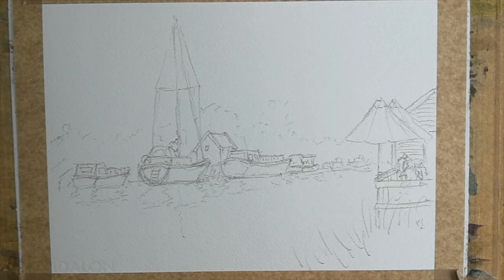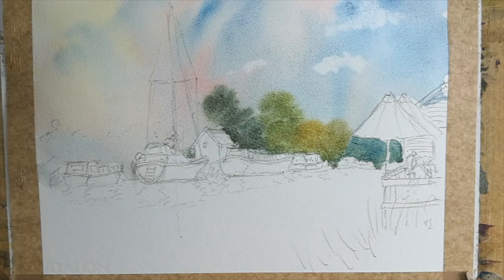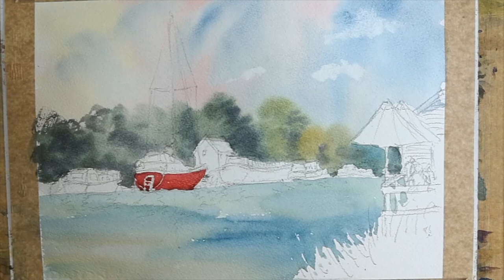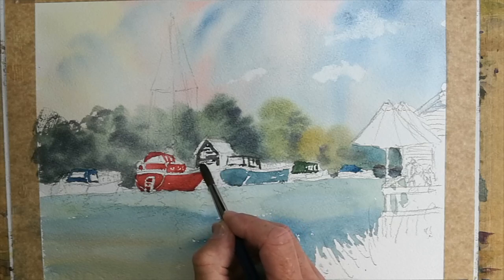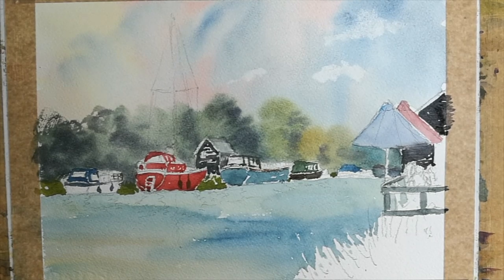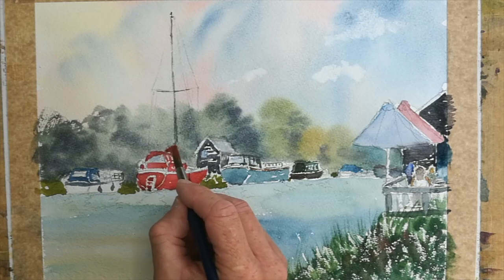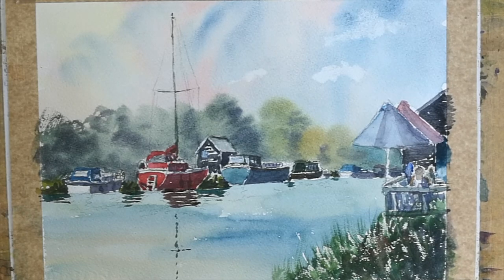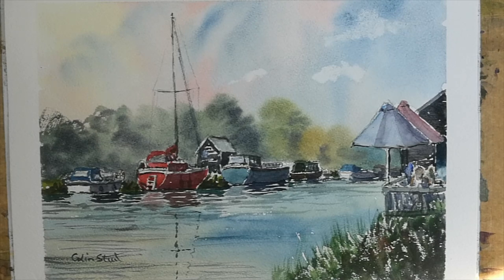Colinsteedart. Blackwater Navigation, Heybridge Basin, Essex. (watercolour demonstration)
Fine Art Tutorials. After visiting the lovely coastall village of Heybridge Basin in Essex I was inspired to paint these boats on the canal. In the video I demonstrate the painting process from start to finish.